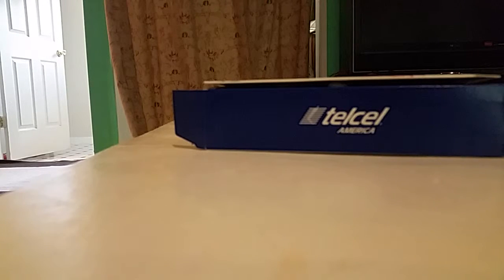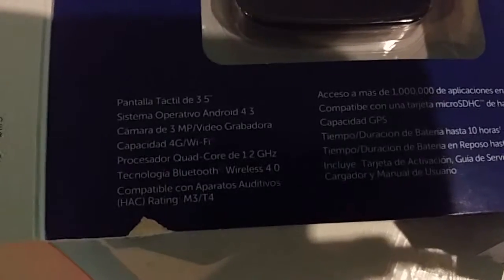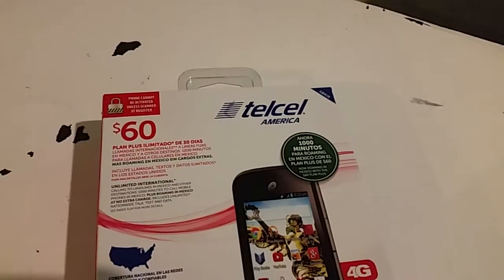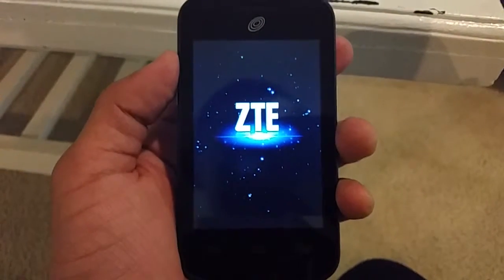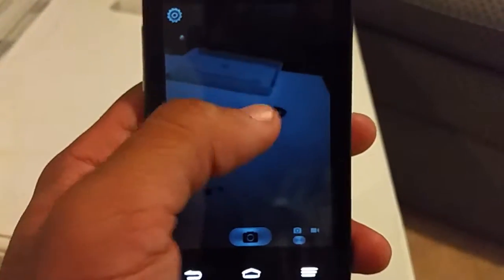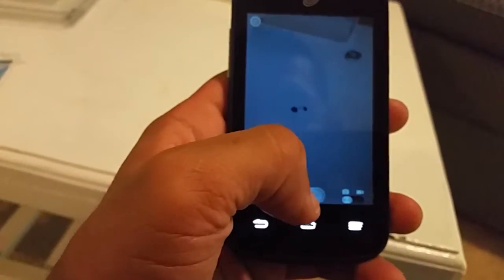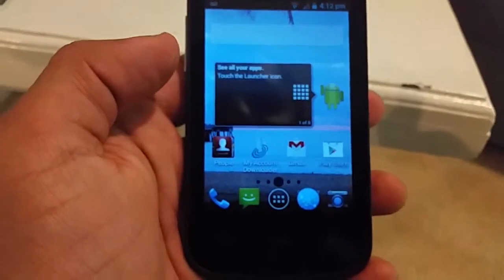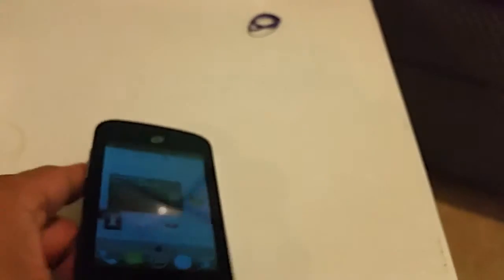$30 Track phone: ZTE Z667g from Ebay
First of all, God Bless you all. Now, in this video I made a quick little review of the ZTE Z667g for Track Phone Wireless. If you want a link to the product, here it is